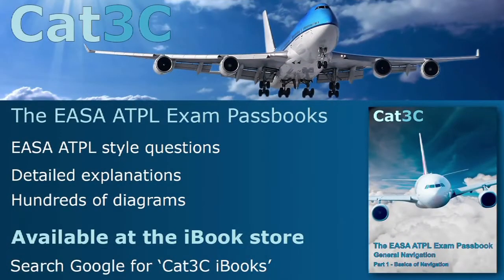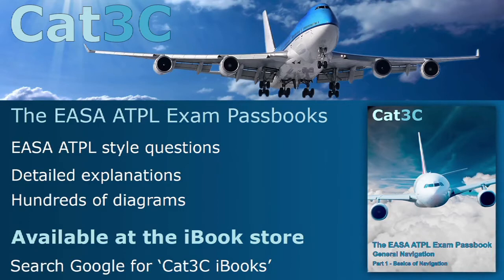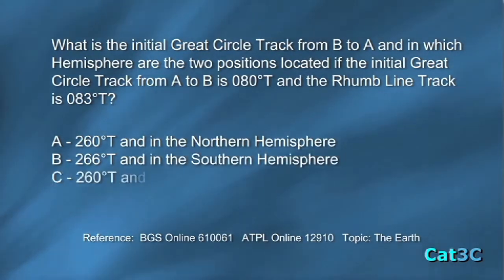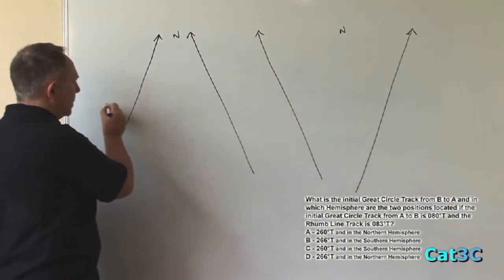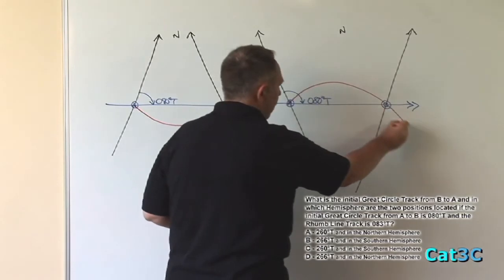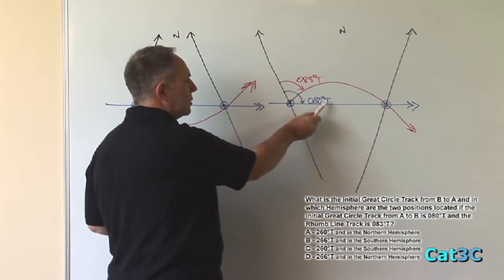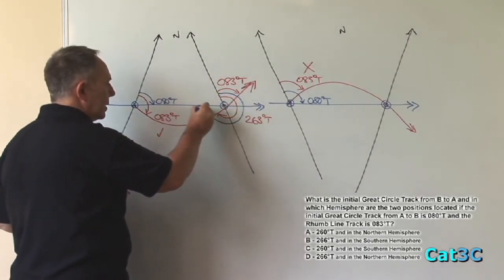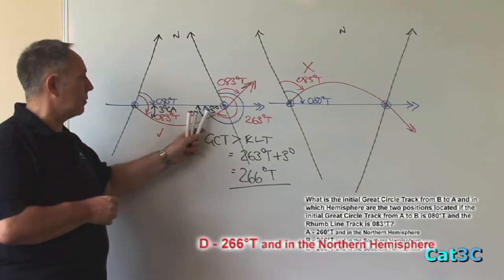QEV 016 Convergency & Conversion Angle (A)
How to solve problems involving conversion angle when both positions are at the same latitude.